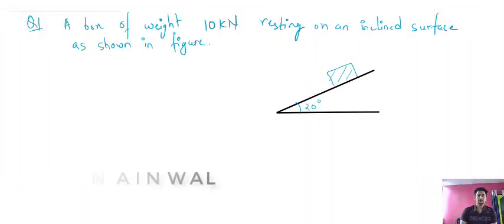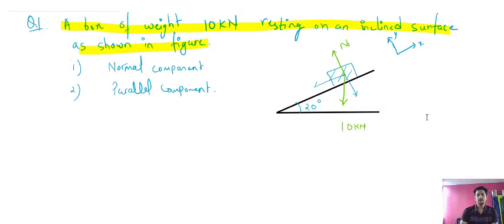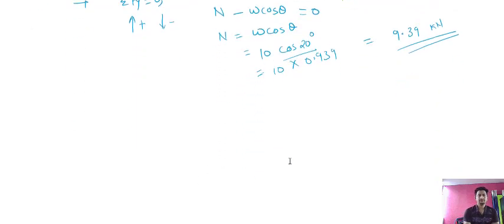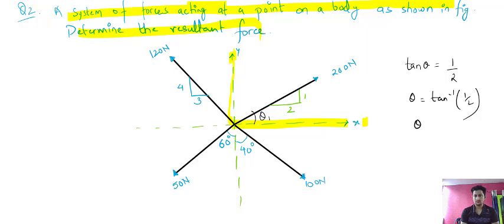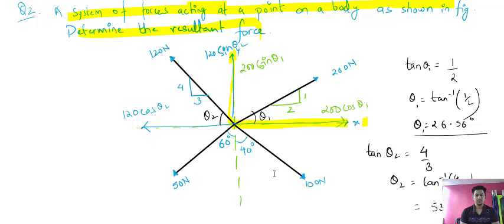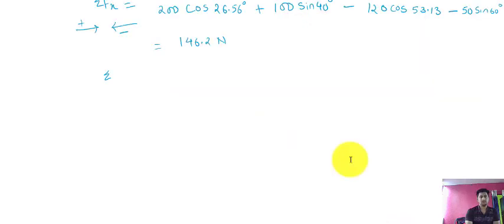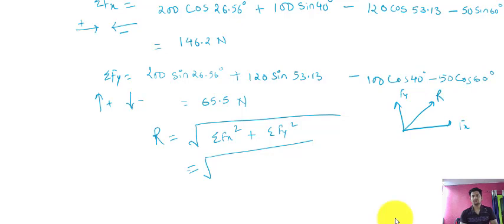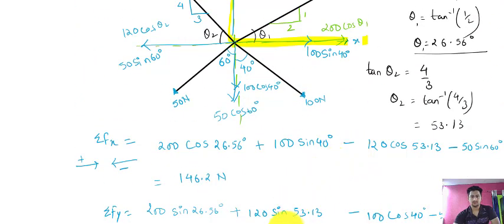Numerical Problem Resolution of forces II Engineering Mechanics II Lecture 6